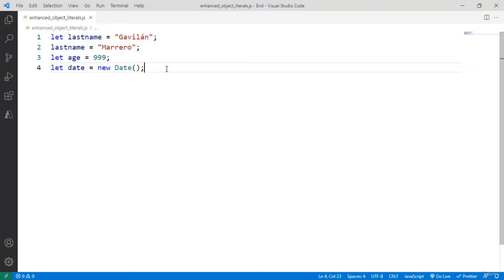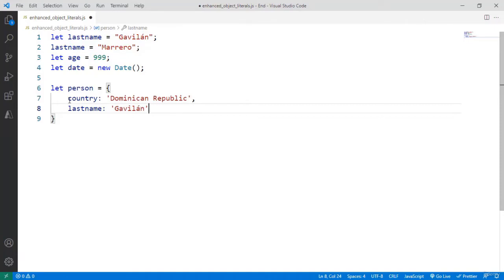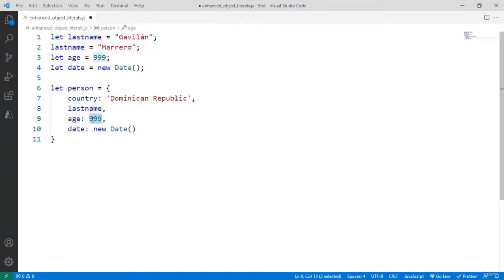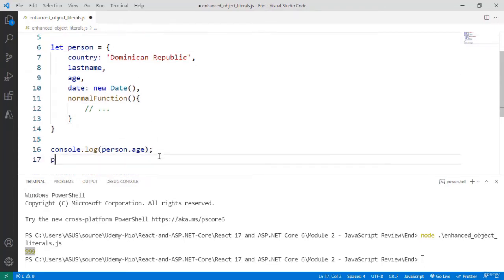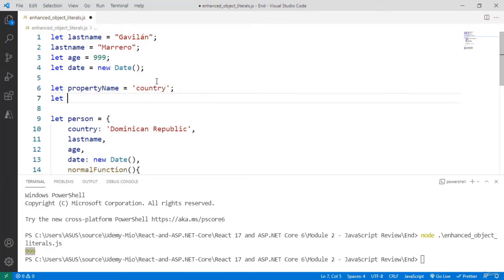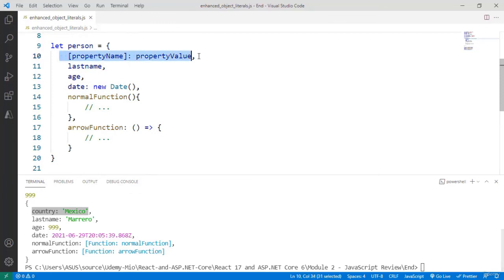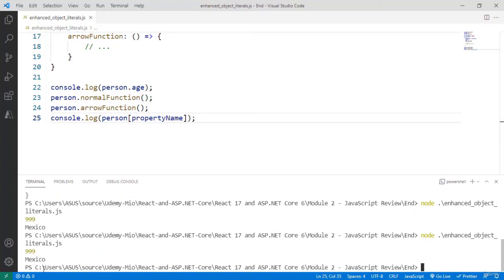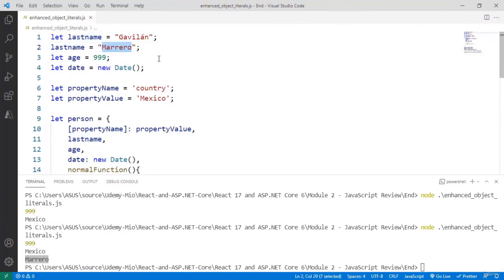ES7 : Learn Modern JavaScript | Enhanced Object Literals